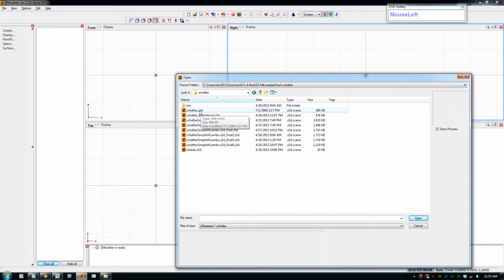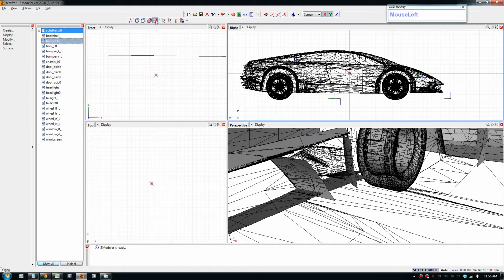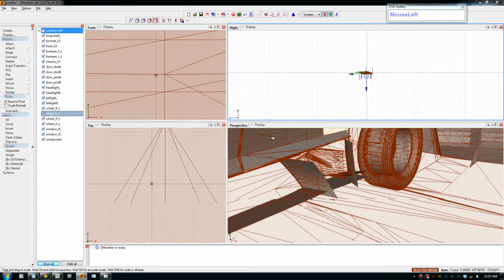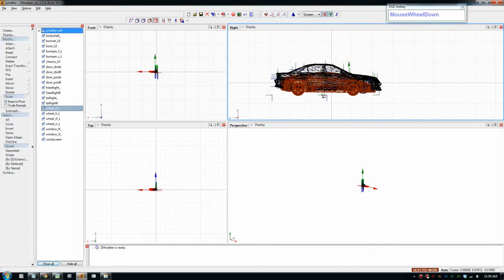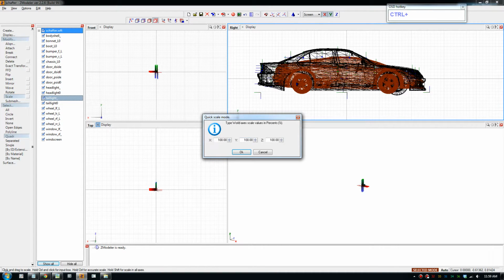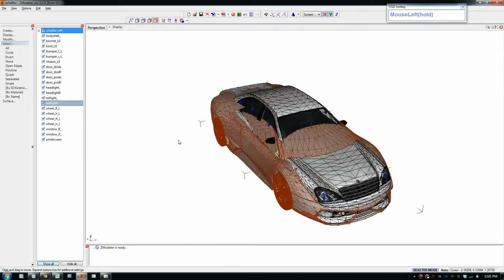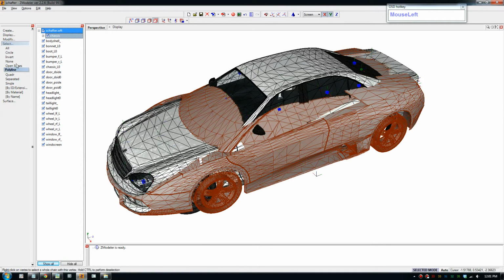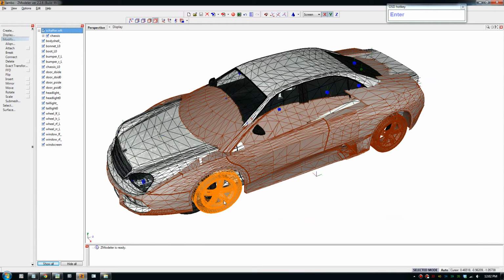GTA 4 ZModeler Tutorial - 5 Merge Import Scale 3ds file in Zmodeler 2 Tutorial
Get the pack with sample car and textures.
For all the parts in the GTA4 car mod tutorial go